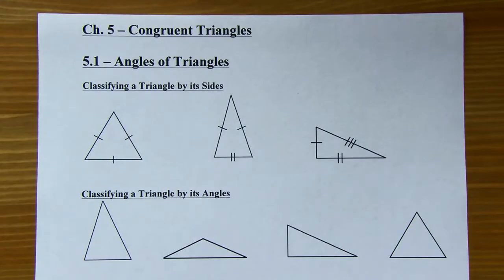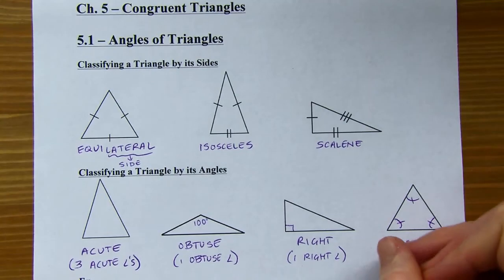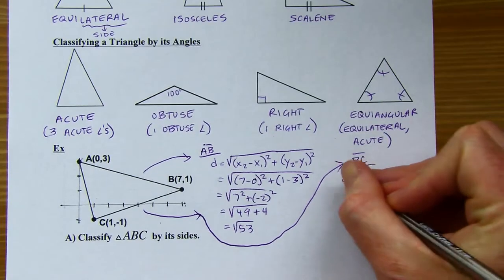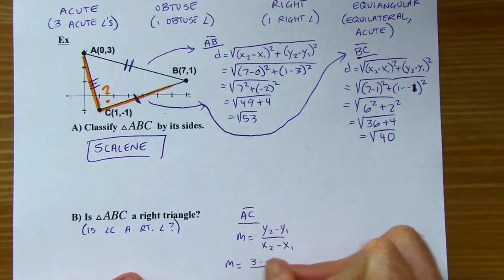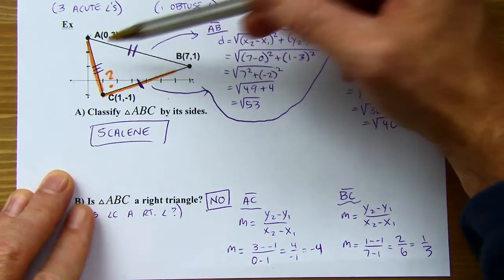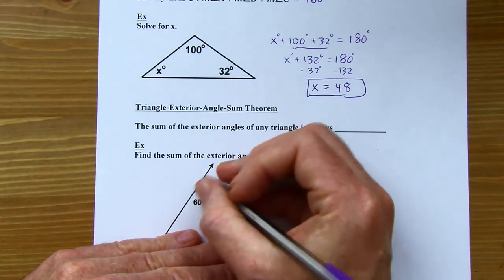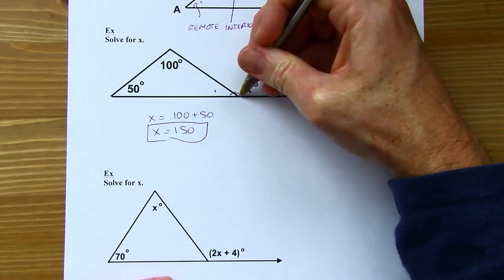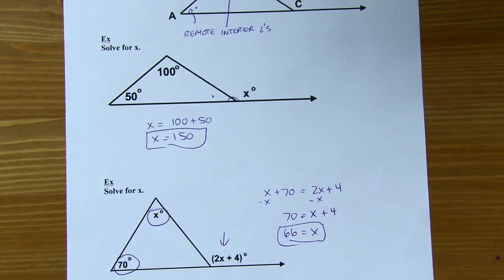Geometry - Big Ideas 5.1 - Angles of Triangles